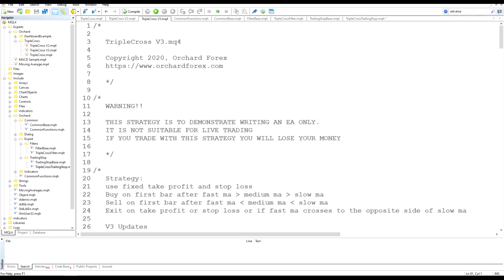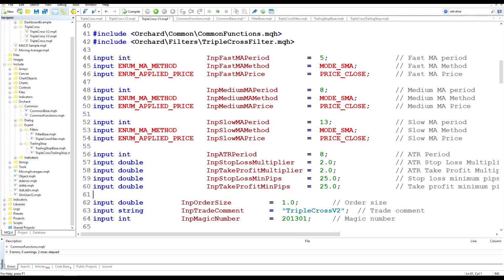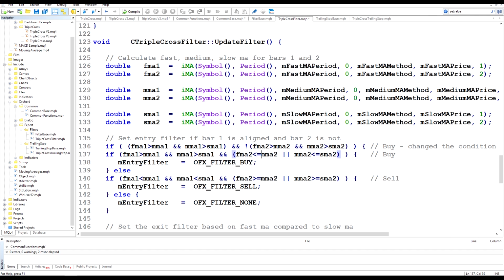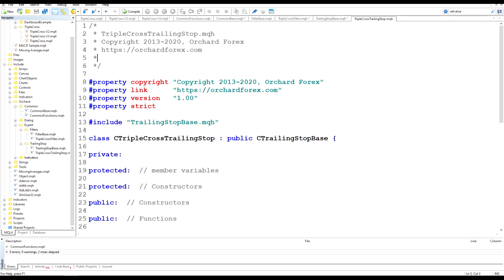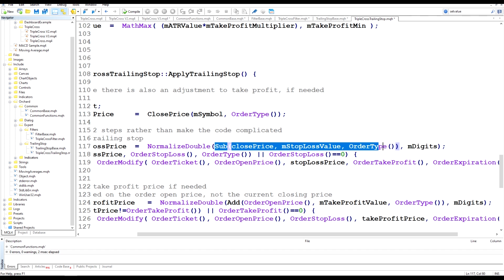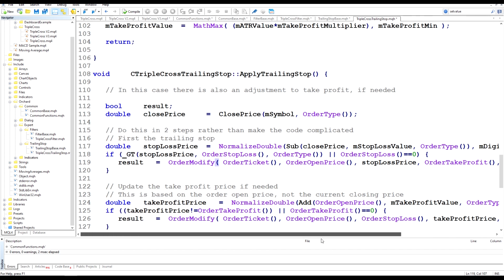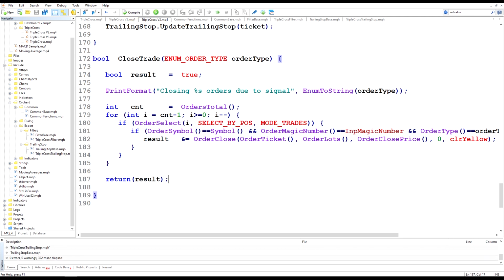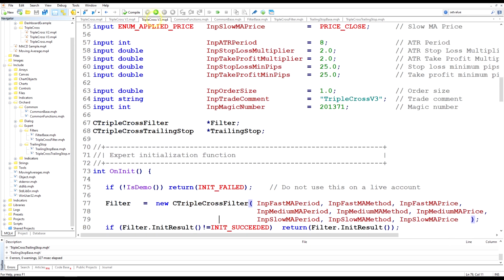Writing a Managed EA for Metatrader Step by Step - OOP Part 10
This is the tenth part in the OOP series and the third developing an EA. In this part I take the EA developed earlier and extend the functionality to manage open trades, still using OO techniques.